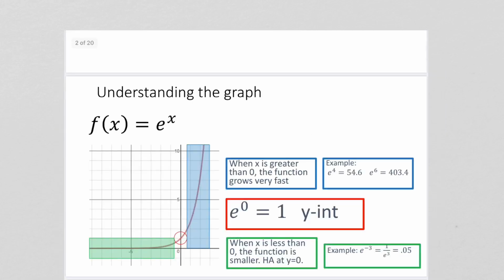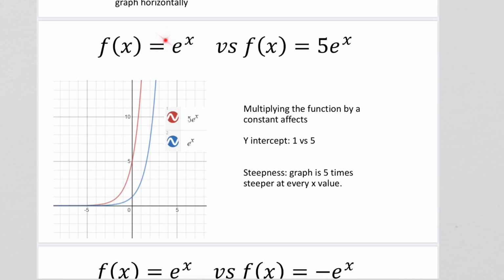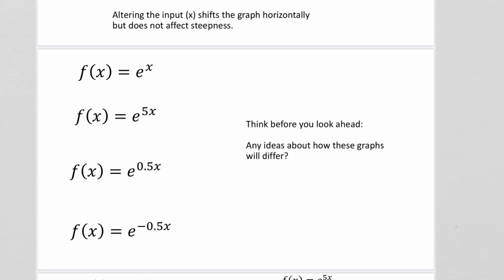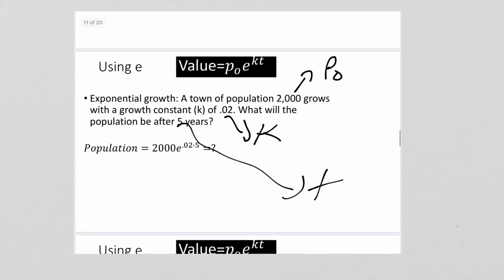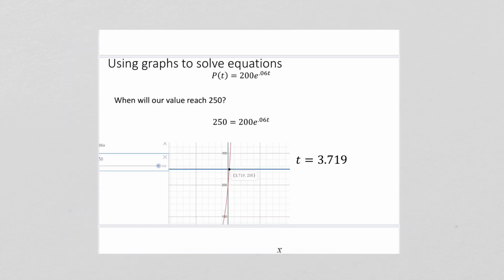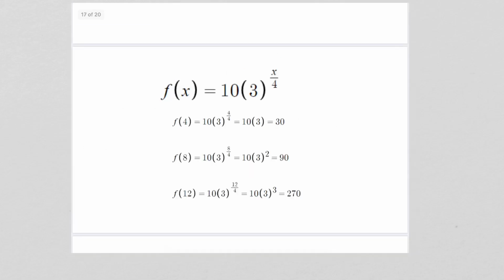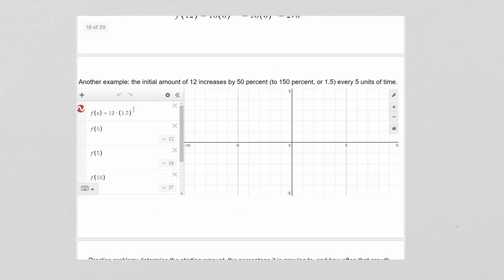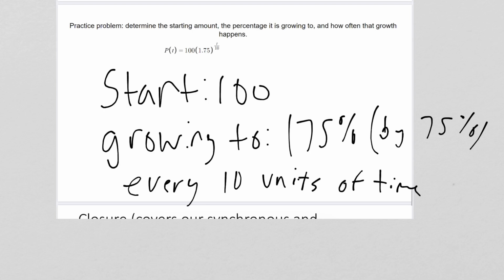Unit 2 day 6: graphing exponential functions and looking at different forms